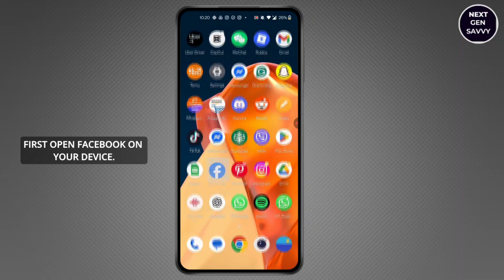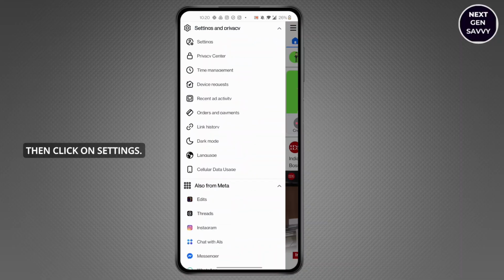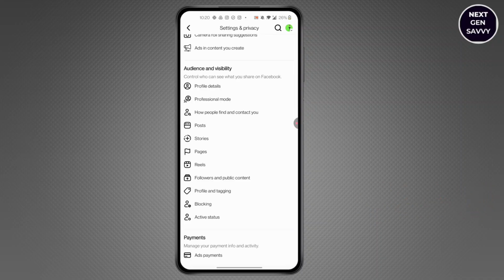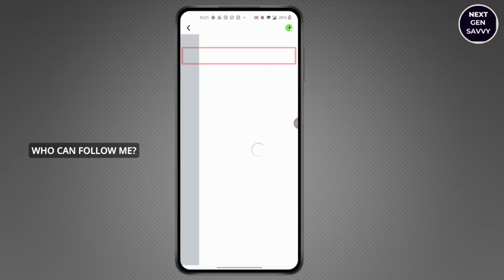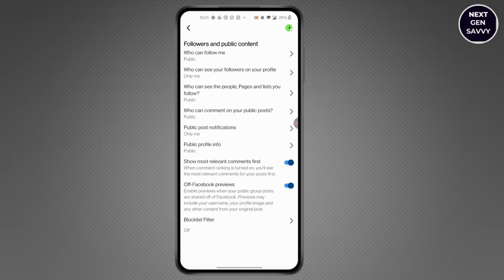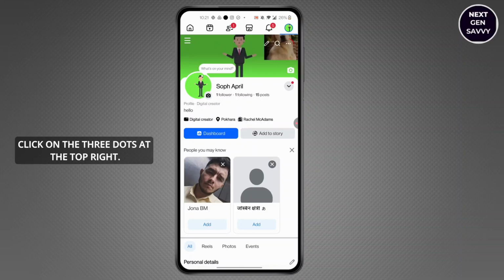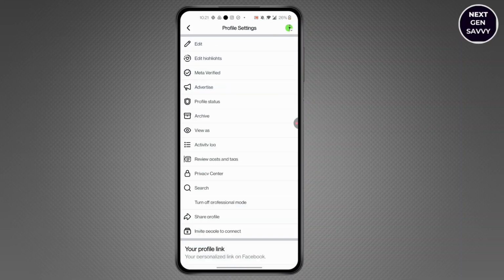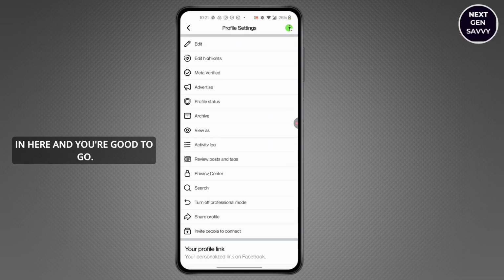HOW TO LOCK FACEBOOK PROFILE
Welcome to our step-by-step guide on "HOW TO LOCK FACEBOOK PROFILE"! If you want to enhance your Facebook privacy, control who sees your posts, and secure your personal information, this video is perfect for you. We'll show you how to lock your Facebook profile, adjust privacy settings, and make sure only friends can view your photos, posts, and personal info. From mobile devices to desktop, these tips will help you take full control of your Facebook privacy.

In this video, we will show:

How to lock your Facebook profile on mobile and desktop

How to make your posts visible only to friends

How to restrict strangers from seeing your profile information

Tips to enhance Facebook privacy

How to control who can view your photos and posts